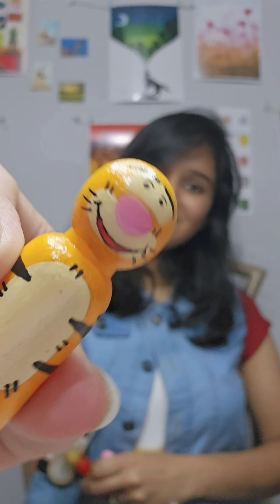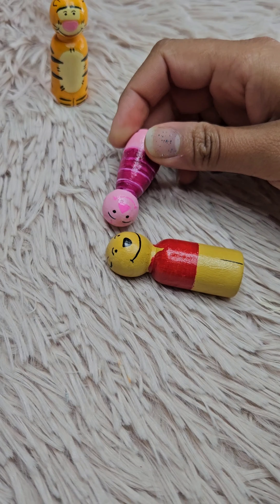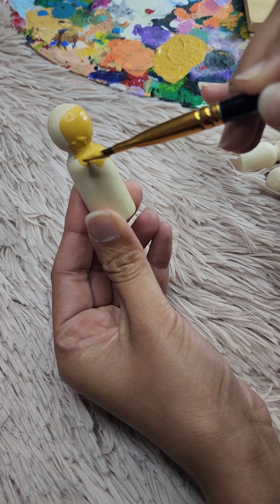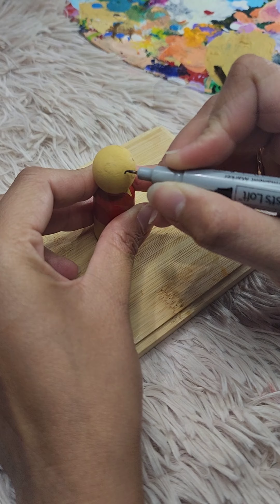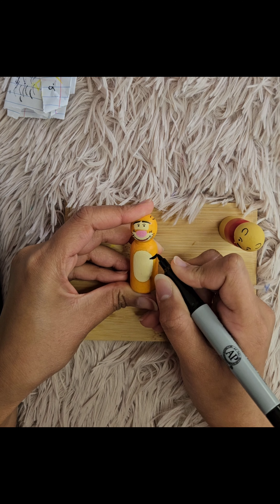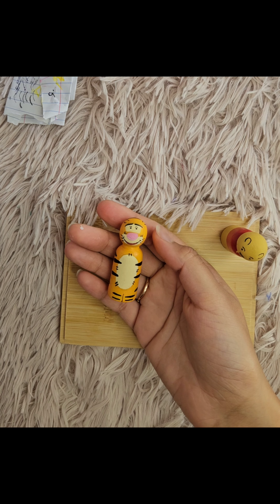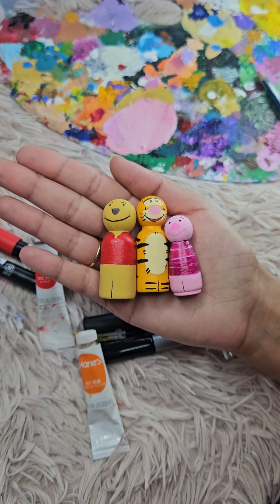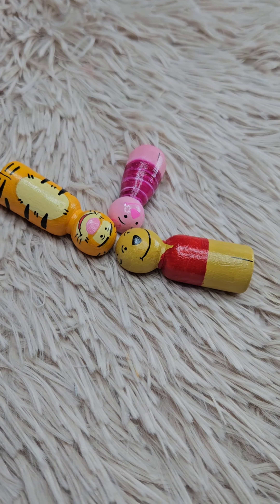How to make winnie the Pooh characters | wooden dolls | peg dolls | art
Musician: @iksonmusic